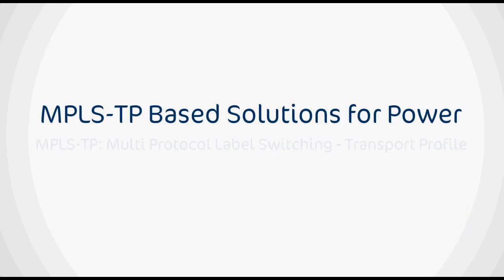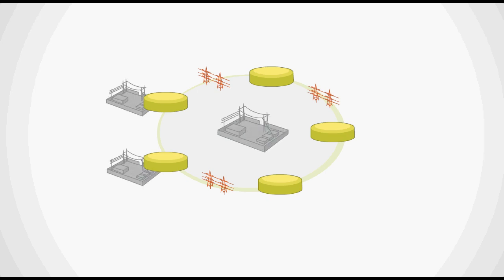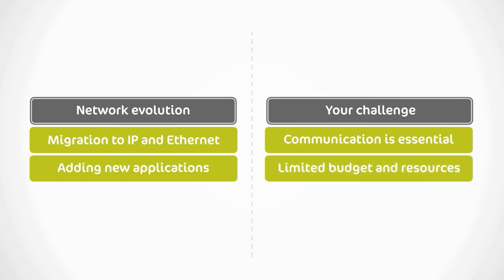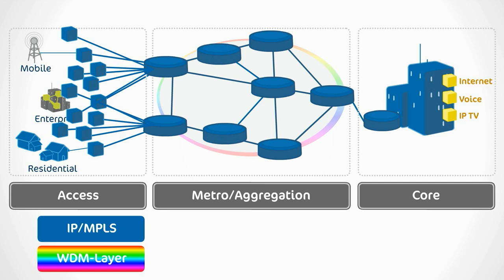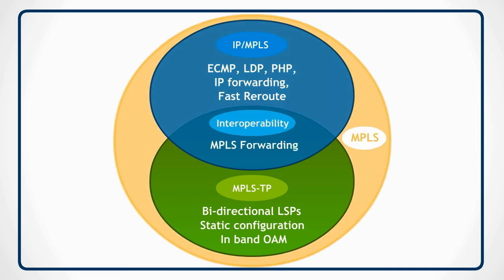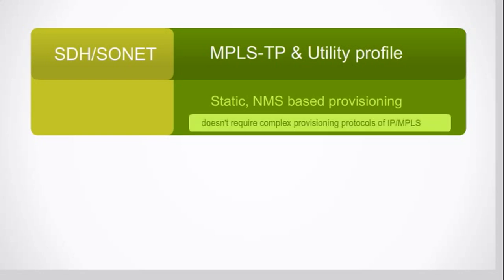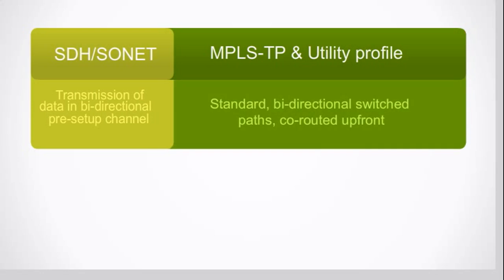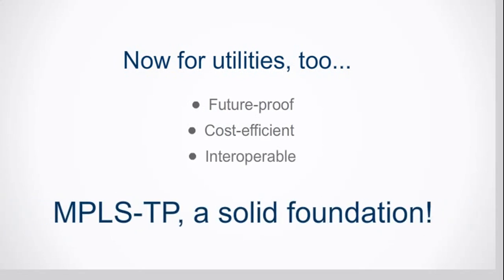MPLS-TP in Power